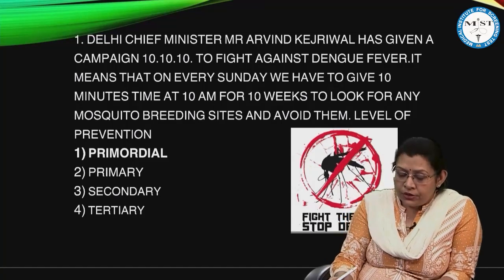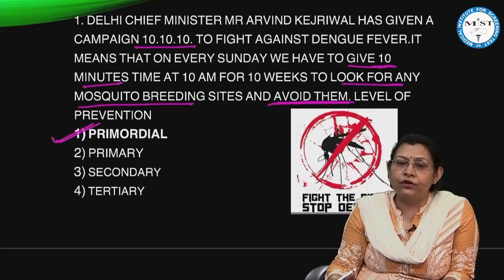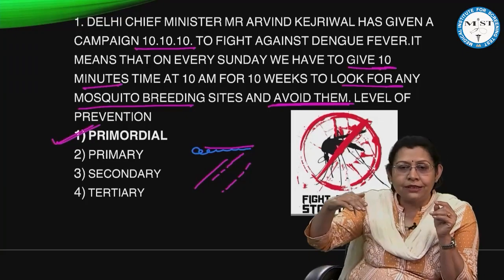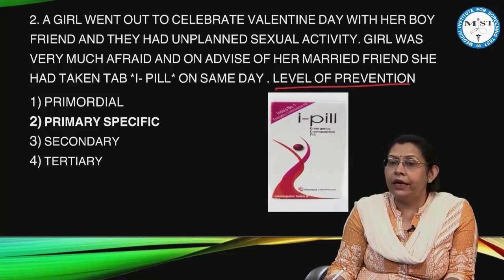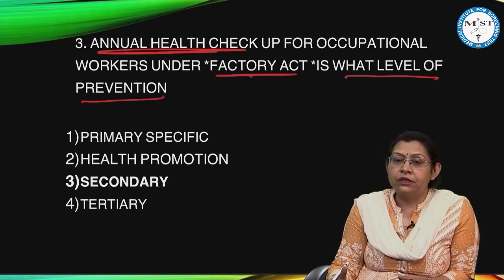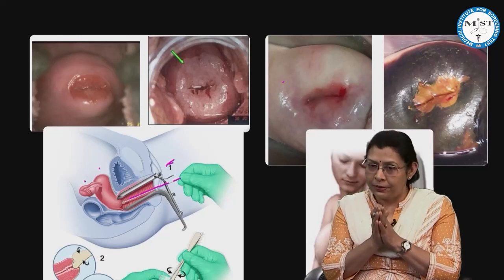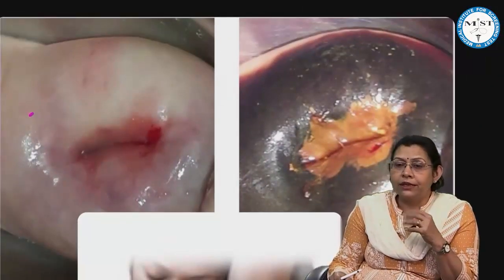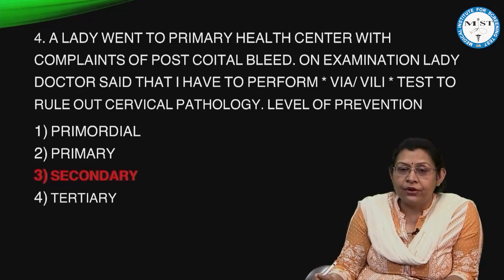Important Questions of PSM & Exclusion Method | Dr. Deepa Gupta | MIST FMGE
In this video, you will learn about important questions & how to answer the questions by the Exclusion Method to approach towards the answers, explained by Dr. Deepa Gupta. The content in this video will help you to prepare better for your upcoming FMG Exam.